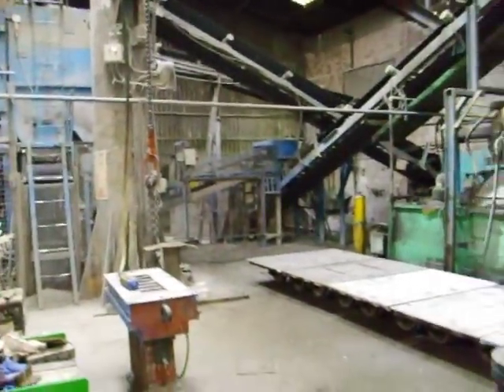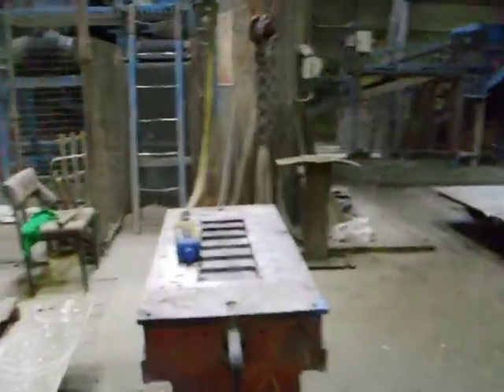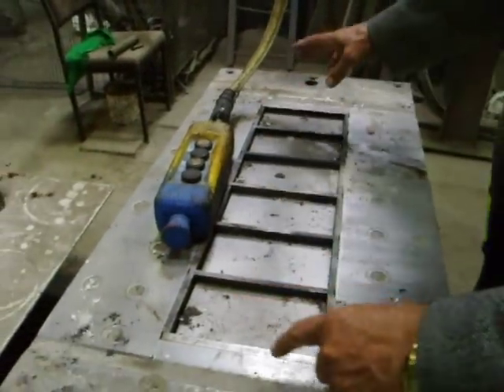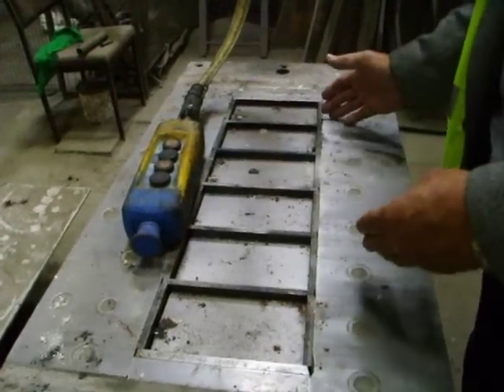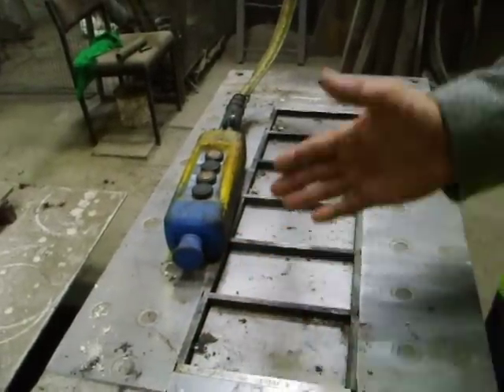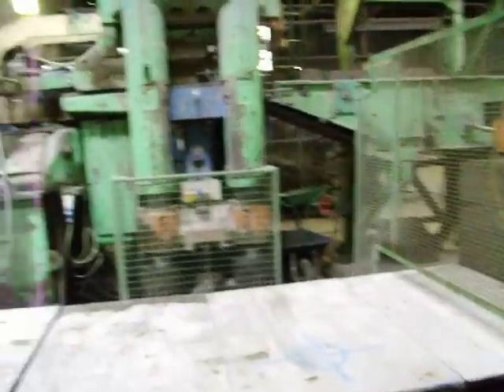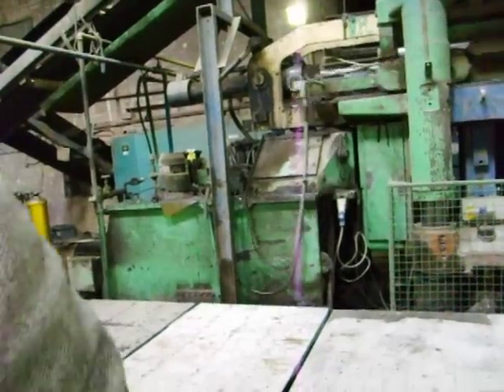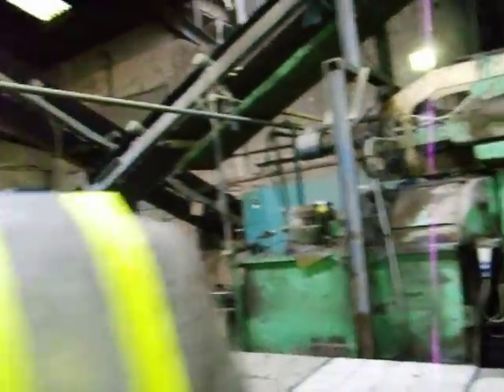sand lime factory visit in UK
The video shows main hydraulic press, transfer of brick to autoclave for curing.